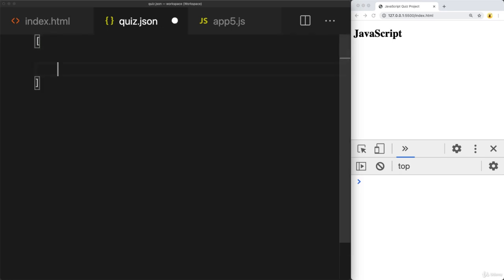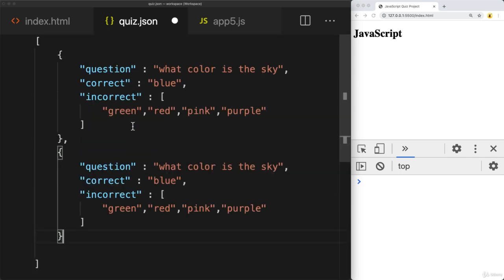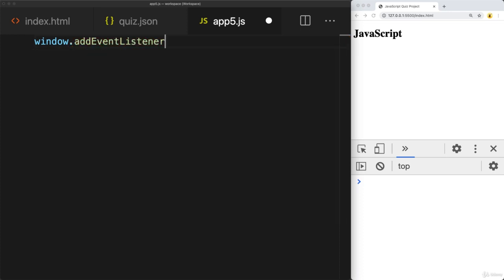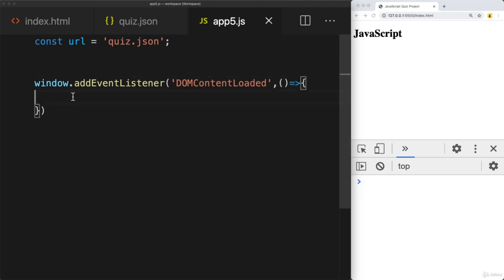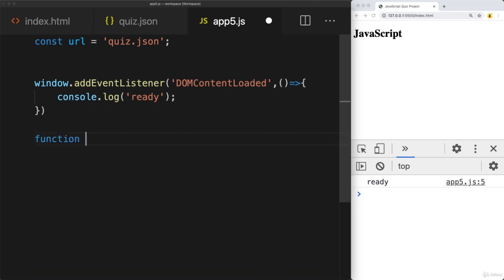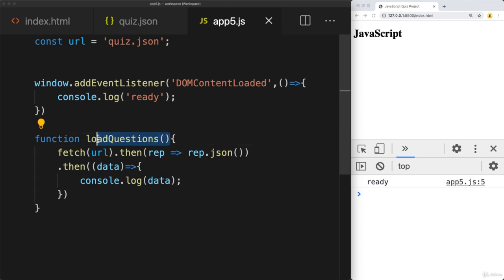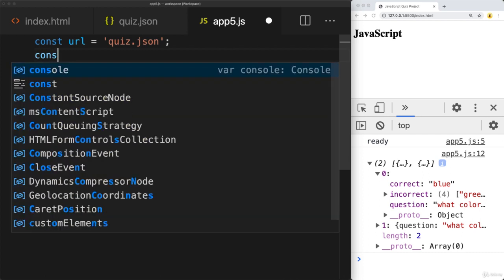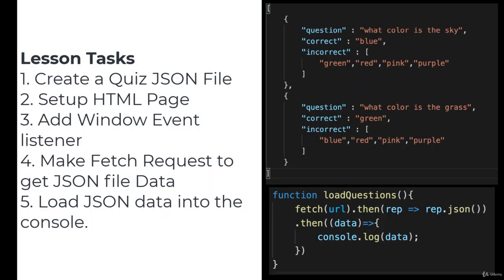AJAX Dynamic Web Pages 0302 - use JavaScript JSON data to build and setup a Quiz